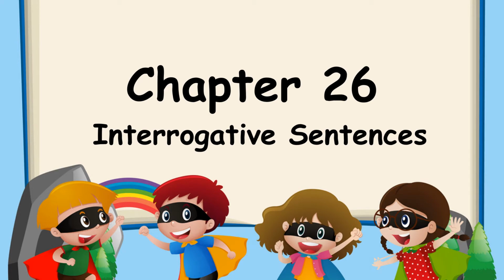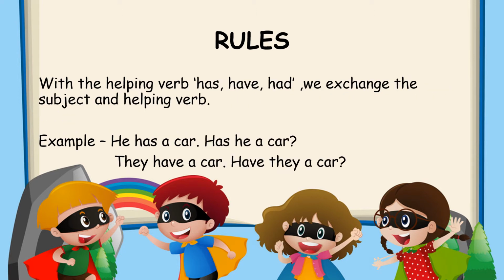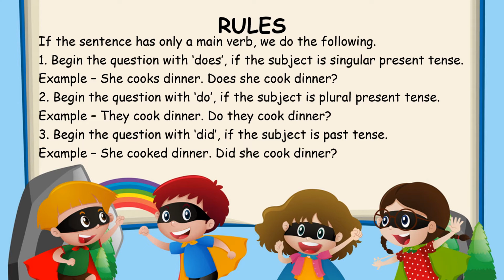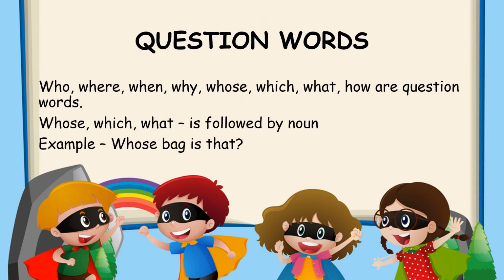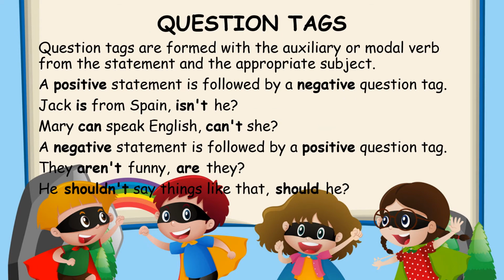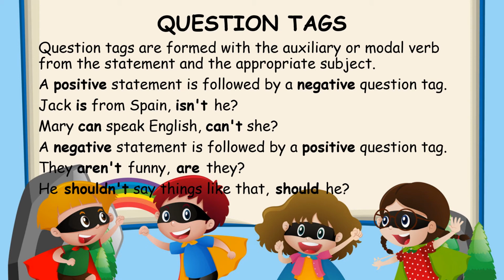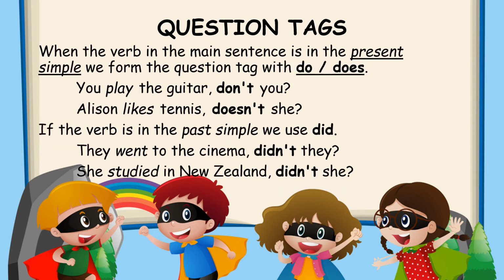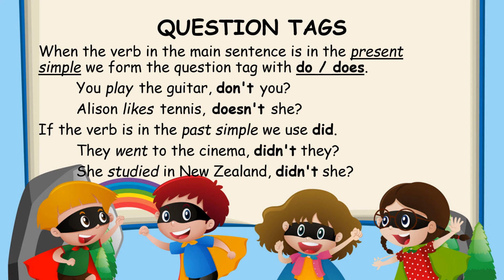Interrogative Sentences Class 5